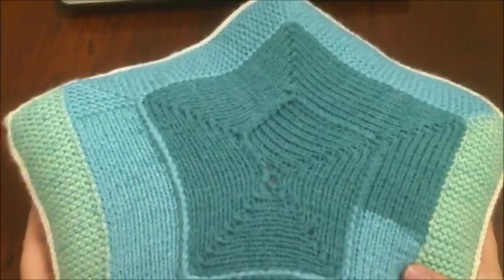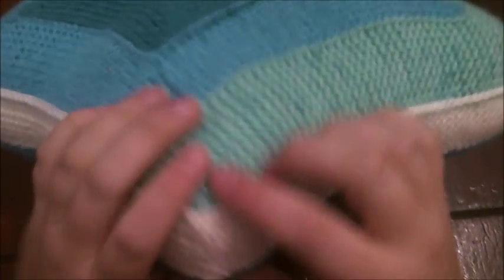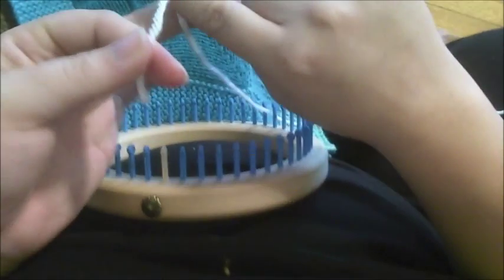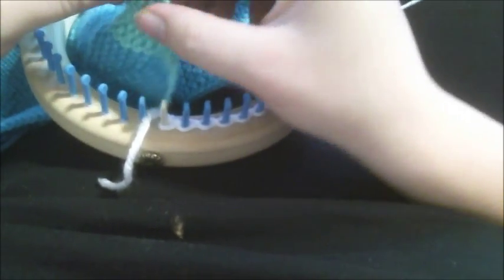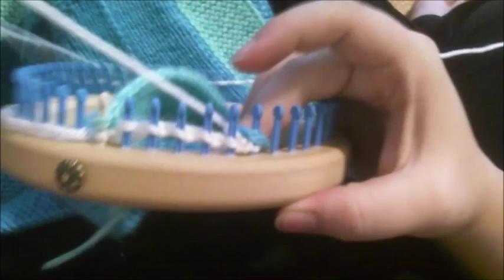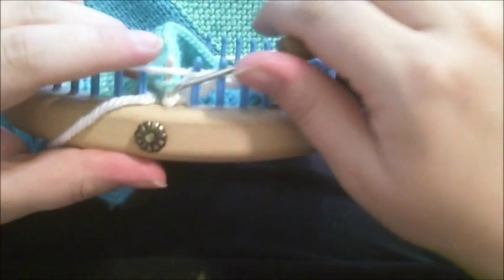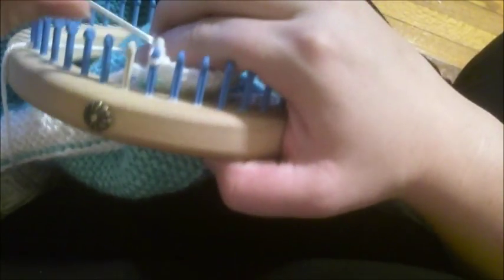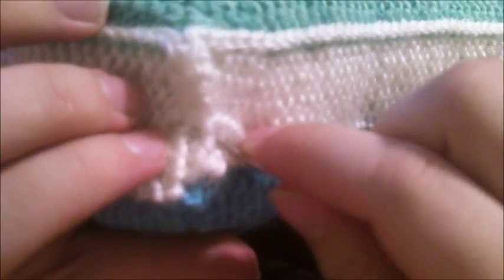How to Loom Knit A Star Pillow